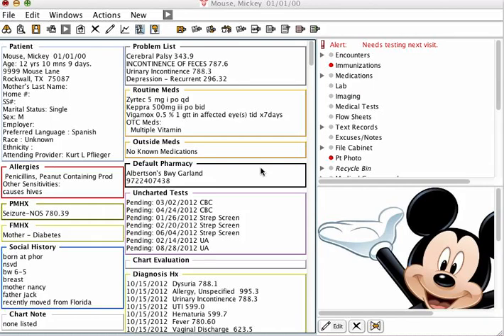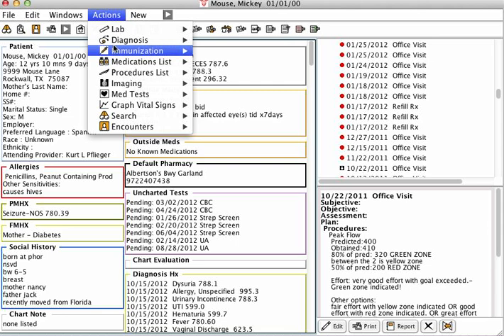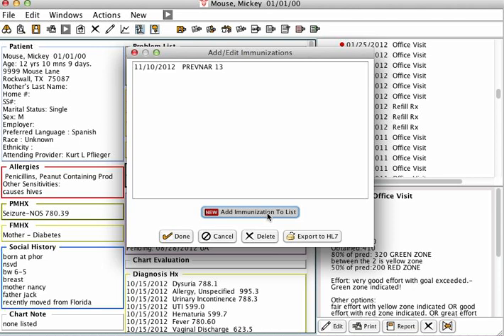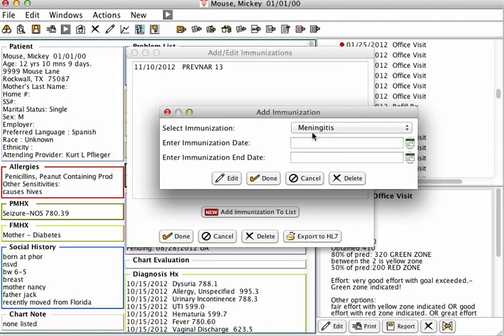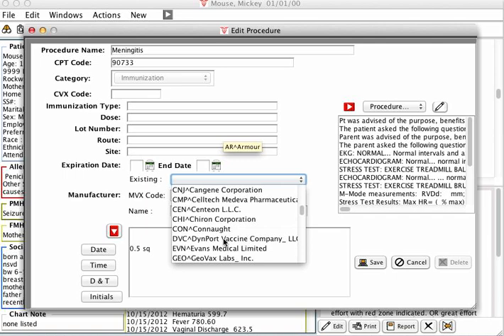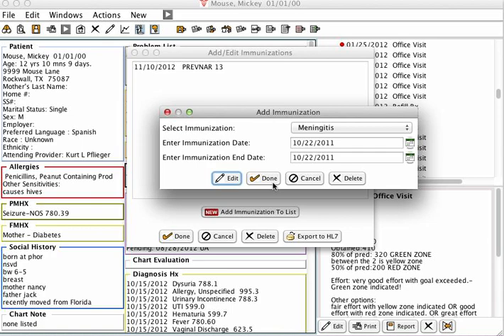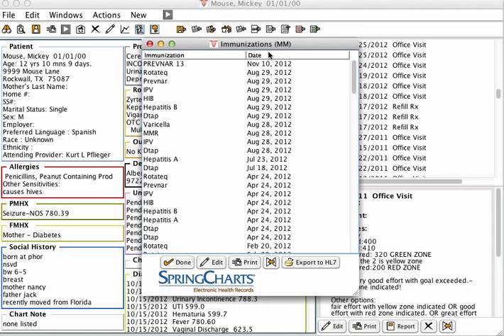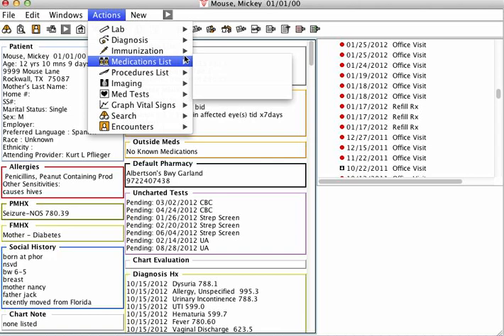Adding immunizations to SpringCharts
A method to add or record immunizations to SpringCharts after the encounter is closed.